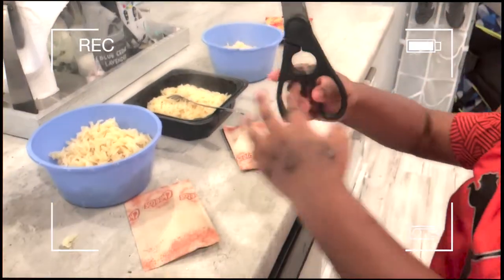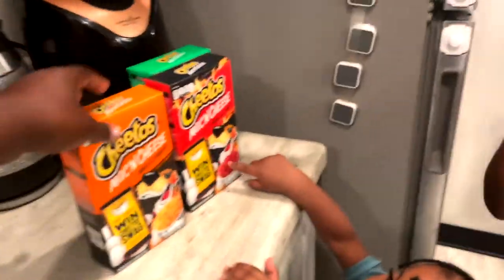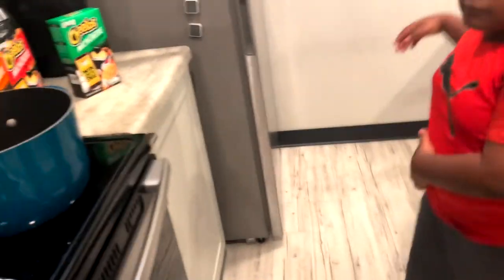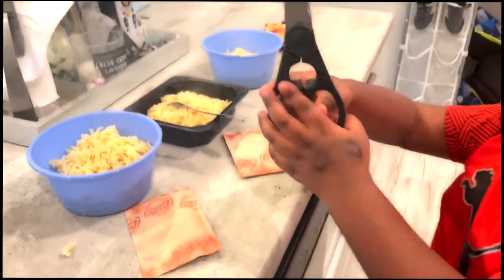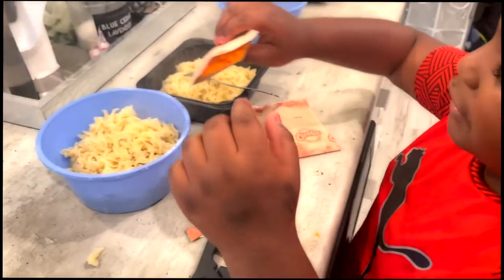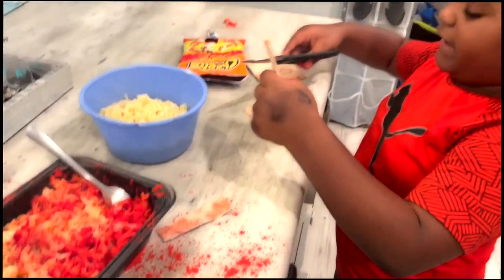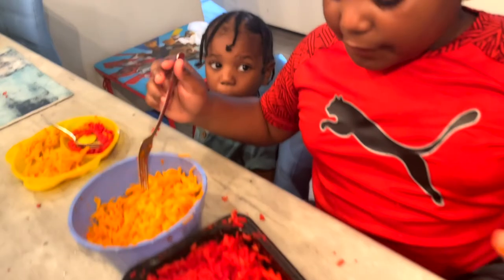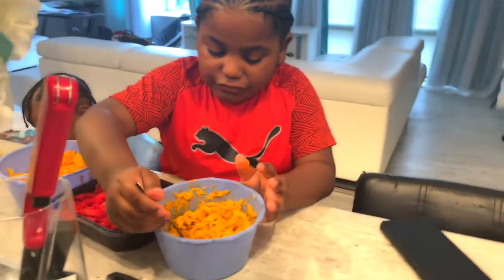MACARONI CHEETOS (HOT CHEETOS, JALAPENO, CHEESE03 DIFFERENT FLAVORS